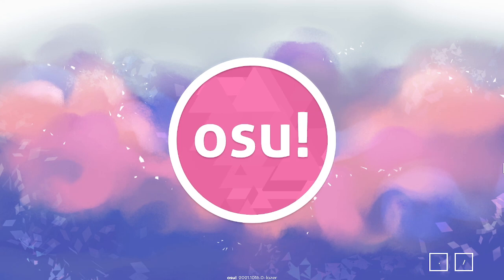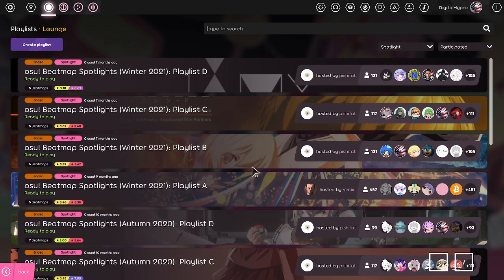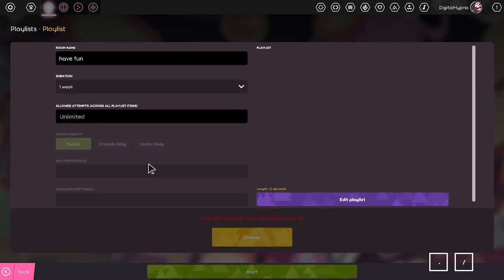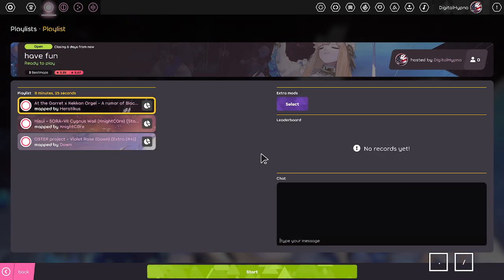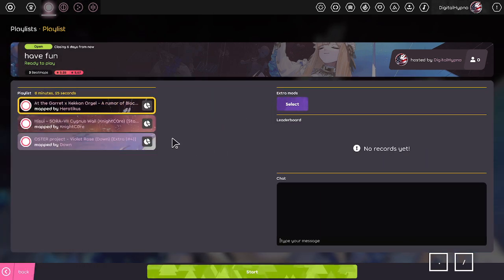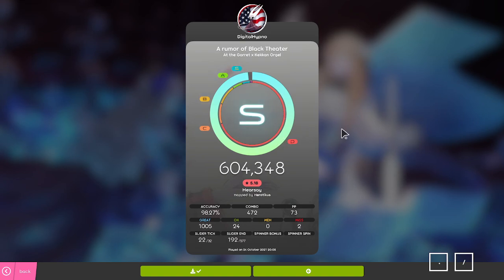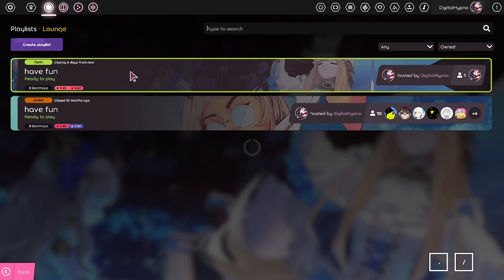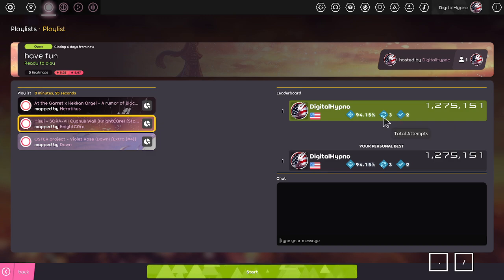Let's Play osu! Episode 56: Lazer Playlists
Showing off the asynchronous multiplayer feature named "playlists" in osu!lazer.

An addendum: during the episode, I mentioned that the playlist banner is the background of the first map in the playlist. This is only true in the playlist listing, not in the playlist lobby itself - that banner is just the background of whatever map you have selected.

Maps played:
At the Garret x Kekkan Orgel - A rumor of Black Theater [Hearsay] by Heratikus

Hisui - SORA-VII Cygnus Wall [Stars Gathering in the Night Skies] by KnightC0re

ㅡㅡㅡ

ㅡㅡㅡ

ㅡㅡㅡ